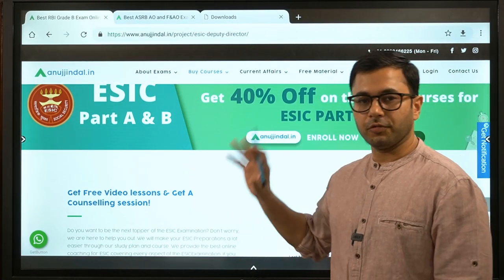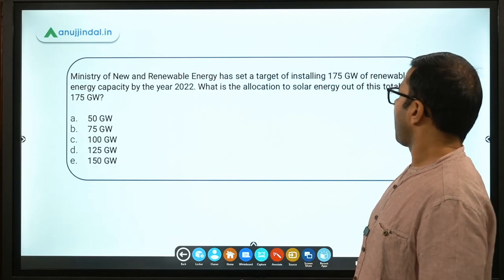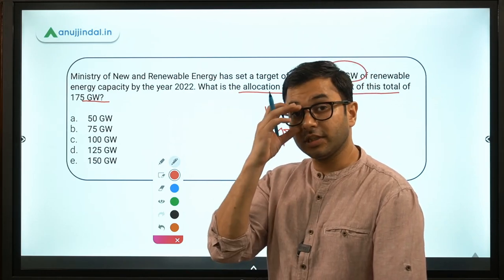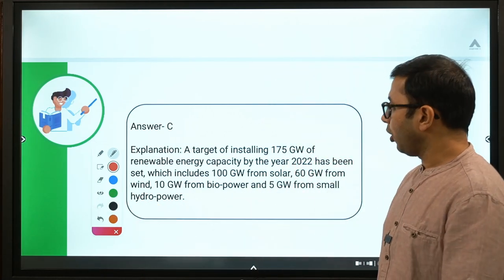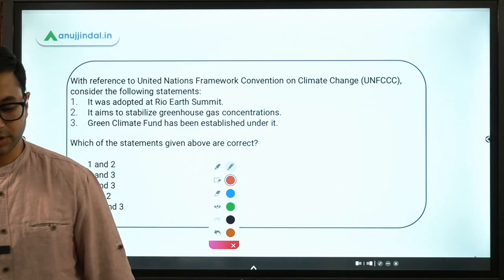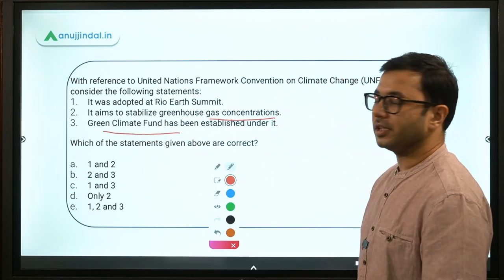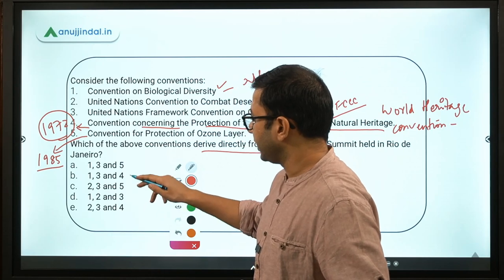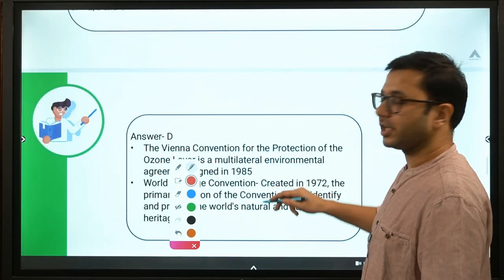ESIC Deputy Director | Development Issues - MCQ Series by Anuj Jindal Sir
ESIC 2021, ASRB 2021 and various other upcoming exams have one topic in common- development issues. With these small yet powerful videos of MCQs, you can touch up your prep and make it more streamlined. MCQs are the best source of preparation through reverse engineering!